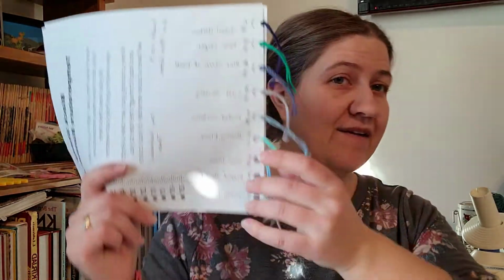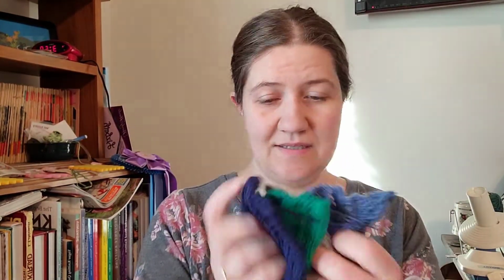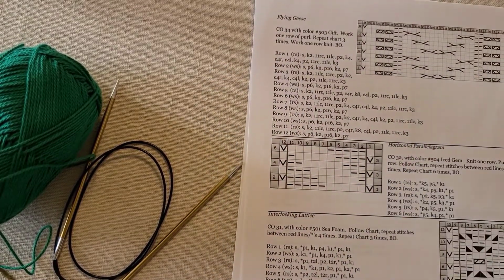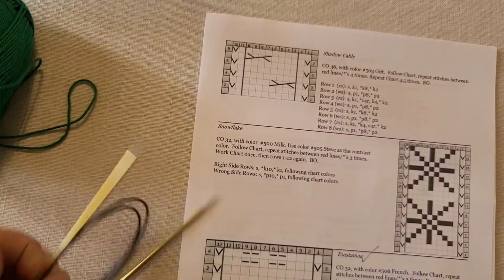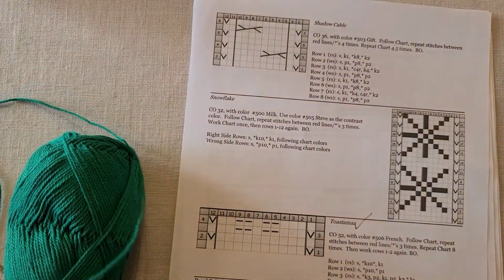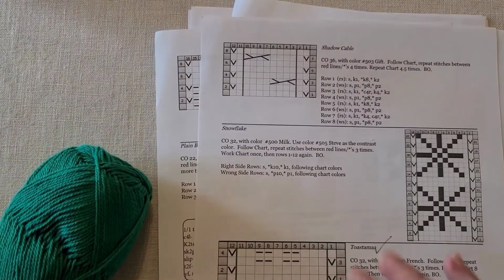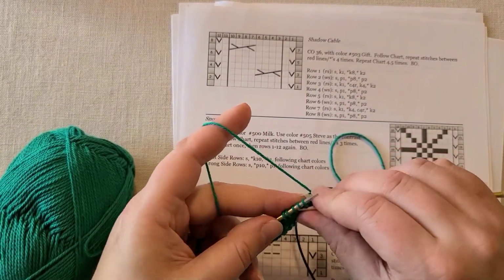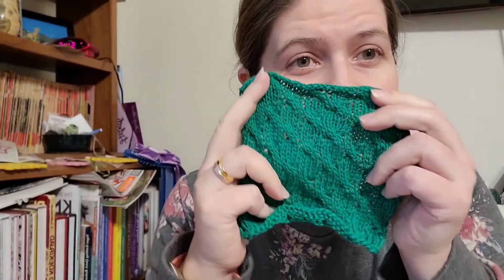2022 Blanket-A-Long Ep. 5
Today we tackle cables in our squares and I show you how to cable without a cable needle.  I love working cables and I love not having a separate cable needle to worry about!